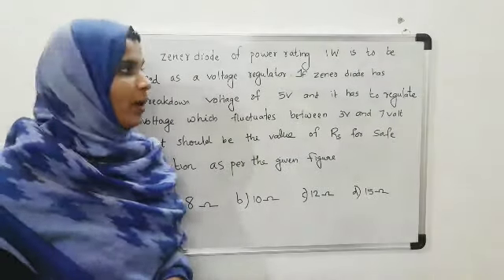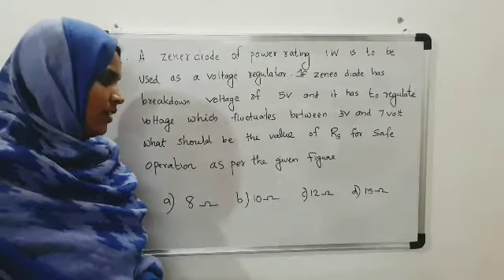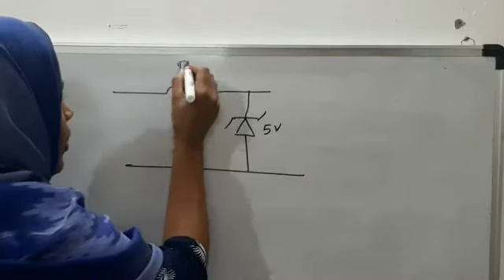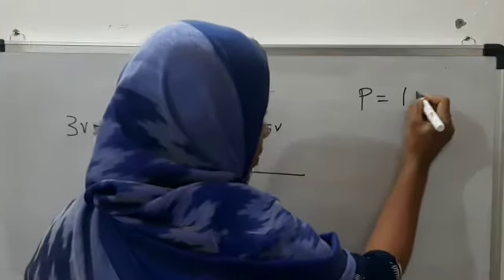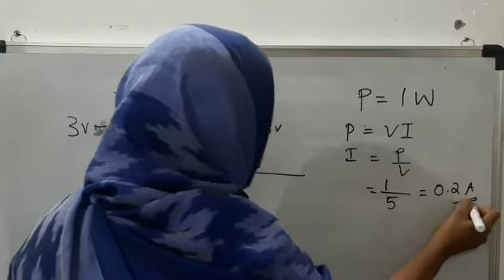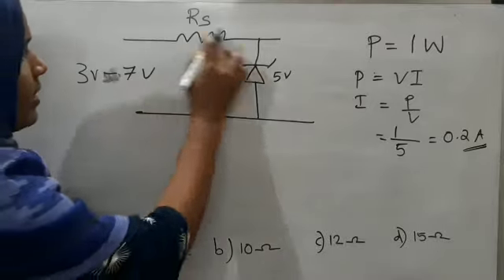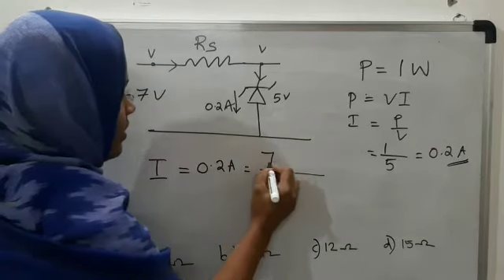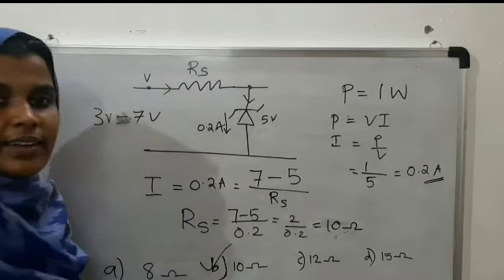Zener voltage regulator numericals value of Rs ll Brainstorming NEET/JEE mcqs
Zener voltage regulator numericals value of Rs
# zener diode of power rating 1 watt is to be used as a voltage regulator if zener diode has a breakdown voltage of 5 volt and it has to regulate voltage which fluctuates between 3 volt and 7 volt what should be the value of Rs for safe operation as per the given figure